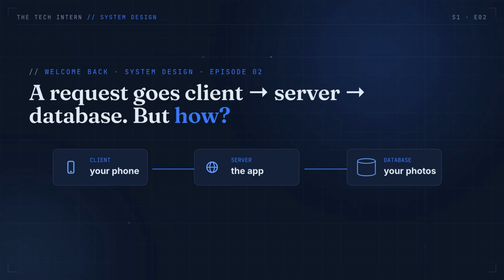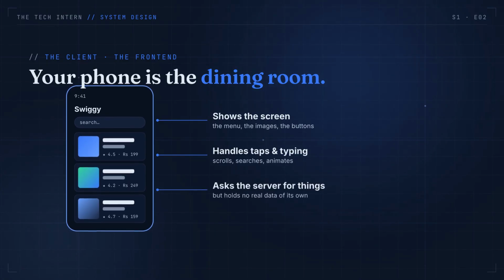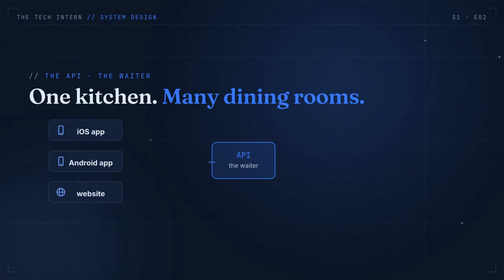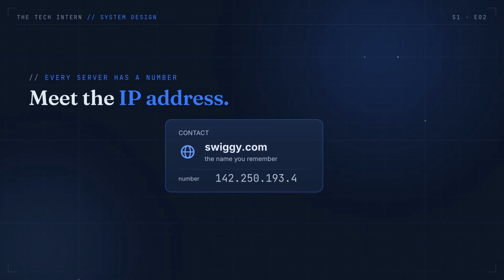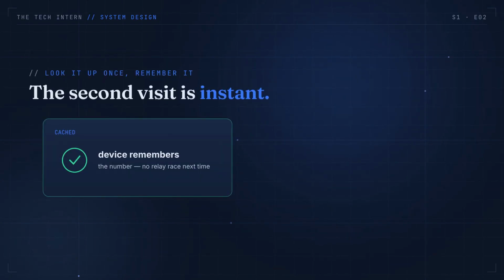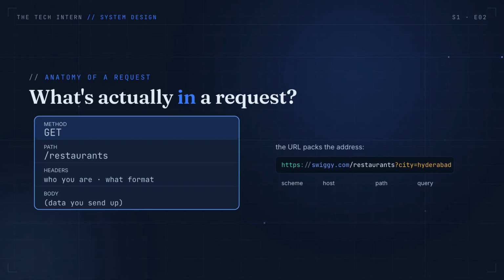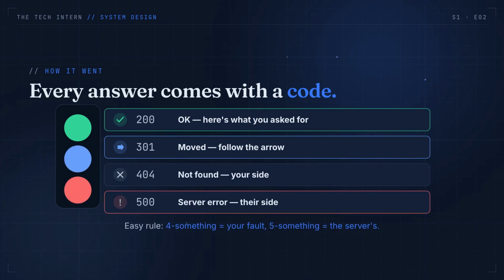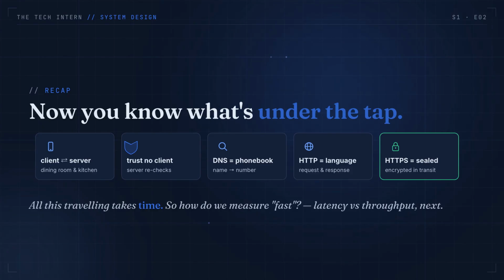Client vs Server,DNS & HTTP | System Design | Episode 02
You tap a restaurant on Swiggy. In a fraction of a second, your phone finds the right server out of billions on the internet and starts a conversation with it.

This is how that works — DNS and HTTP, explained visually, by way of a restaurant.

In Episode 2 of The Tech Intern · System Design, we crack open the "client" and "server" boxes from Ep01 and watch them actually talk. The whole episode runs on one analogy: a restaurant. The dining room is the client. The kitchen is the server. The waiter is the API. And every tap you make plays out across that picture.

You'll walk away understanding (every acronym spelled out, no jargon left dangling):
✦ What the client (frontend) and server (backend) really do — and why your data lives only on the server
✦ The golden rule of system design: never trust the client (and why hacked "pay Rs 1" attacks fail)
✦ API (Application Programming Interface) as the waiter — one backend serving many apps (iOS, Android, web)
✦ CSR vs SSR (Client-Side / Server-Side Rendering) — who actually draws the page, and the trade-off
✦ IP (Internet Protocol) addresses as a server's "phone number" (IPv4 vs IPv6)
✦ DNS (Domain Name System) — the internet's phonebook
✦ The DNS relay: device → resolver → root → TLD → authoritative
✦ DNS caching + TTL (Time To Live) — the speed-vs-freshness trade-off
✦ HTTP (HyperText Transfer Protocol) — the shared language of request and response
✦ Anatomy of a request: method, path, headers, body — and a URL (Uniform Resource Locator) broken down
✦ GET vs POST — reads vs writes, and why double-tapping POST can place two orders
✦ Cookies — your ID badge, how HTTP "forgets" but the app remembers you
✦ Status codes: 200, 301, 404, 500 (and the "4xx = your fault, 5xx = server's fault" rule)
✦ HTTPS (HTTP Secure) — the sealed envelope, what the padlock actually means (and what it doesn't)

Indian, everyday examples first. Every term explained on first use. No CS degree assumed.

⏱ Chapters
0:00 Welcome back · the missing piece from Ep 01
0:43 It comes down to two questions
1:02 The restaurant — the analogy for the whole episode
1:33 The client — your phone, the dining room
2:02 The server — the kitchen
2:29 Where your data actually lives
2:56 The golden rule: never trust the client
3:25 The API (Application Programming Interface)
4:08 CSR vs SSR — who draws the page?
4:49 Billions of computers, one name
5:10 IP address (Internet Protocol)
5:43 DNS — the Domain Name System
6:14 The DNS relay (resolver → root → TLD → authoritative)
6:56 DNS cache + TTL (Time To Live)
7:42 HTTP (HyperText Transfer Protocol)
8:25 Anatomy of a request + URL
9:00 GET vs POST — read vs write
9:35 Cookies — your ID badge
10:09 Status codes — 200, 301, 404, 500
10:42 The S in HTTPS — sealed envelope
11:18 The whole journey, end to end
11:46 Recap + what's next

▶ Next episode: All this travelling takes *time*. So how do we measure "fast"? Latency vs throughput.

📚 Sources for the on-screen facts
• DNS resolution chain → MDN, Cloudflare Learning, AWS Route 53 docs
• HTTP methods, idempotency/safety, URL anatomy, headers/cookies, status codes → MDN Web Docs
• TLS / HTTPS encryption (high level) → Cloudflare Learning, MDN
• Client/server split, "never trust the client" → MDN, OWASP Input Validation Cheat Sheet
• CSR vs SSR trade-offs → web.dev / MDN-aligned guidance